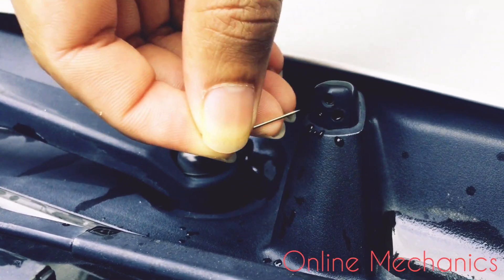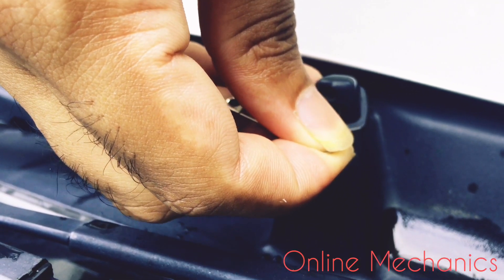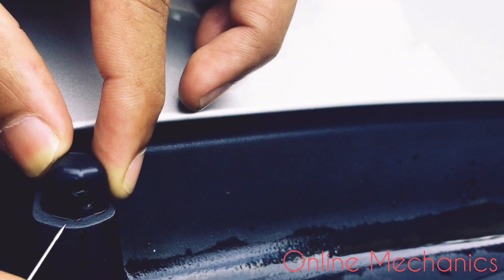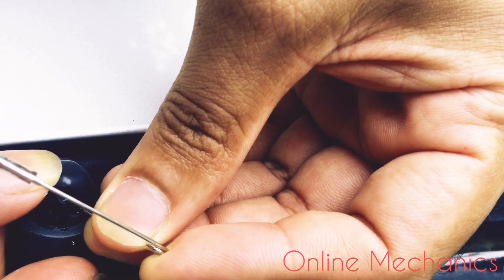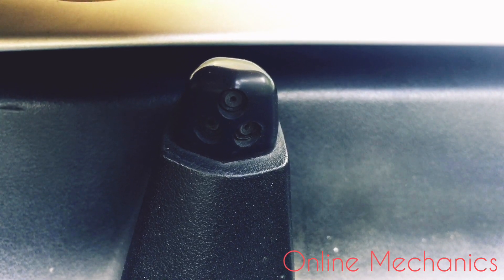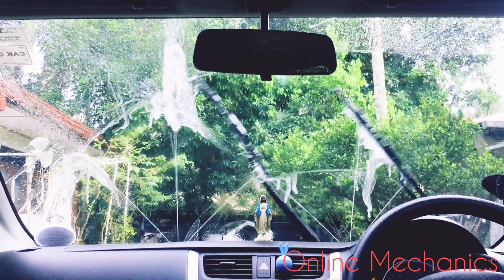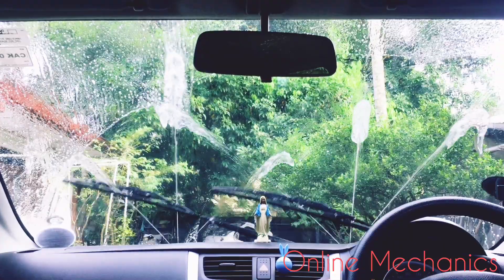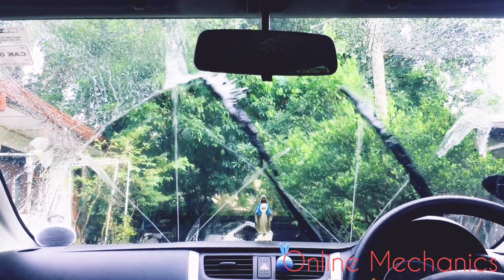How To Fix Clogged Windshield Washer Spray Nozzle | Windshield Washer Nozzle Adjustment and Cleaning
This video will demonstrate the correct method of fixing clogged windshield washer nozzle of your car and an easy method to adjust the nozzle.

Source of sound tracks (InShot),
- Pollen (Pixels, B.there.4.U)
- Classic (A little trip)